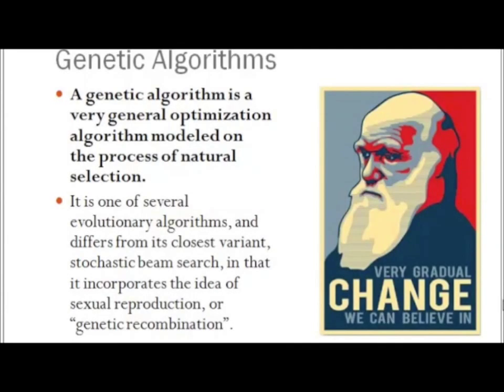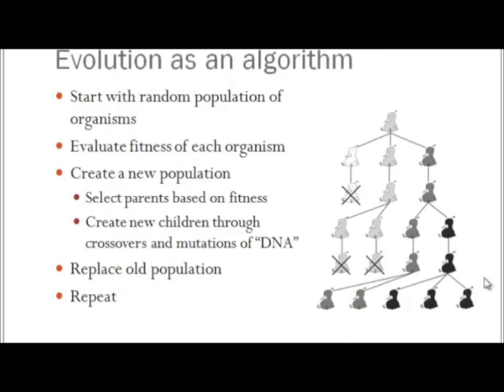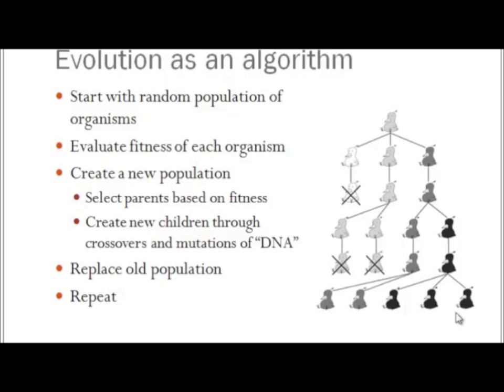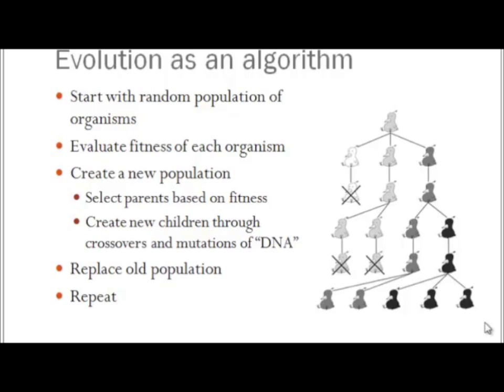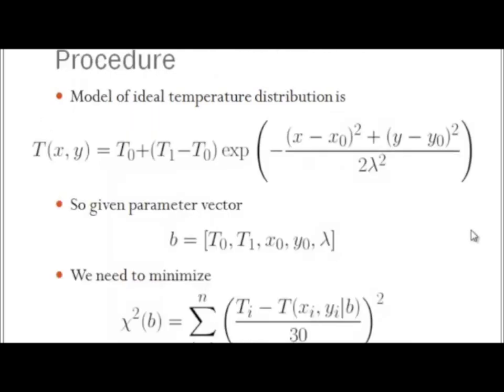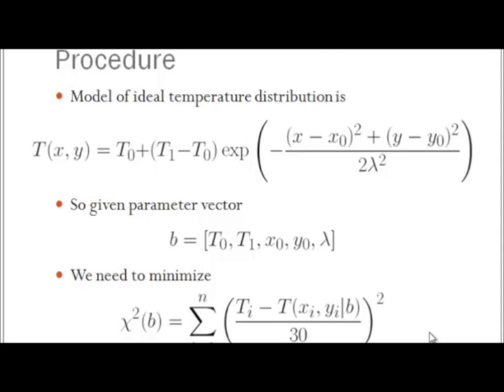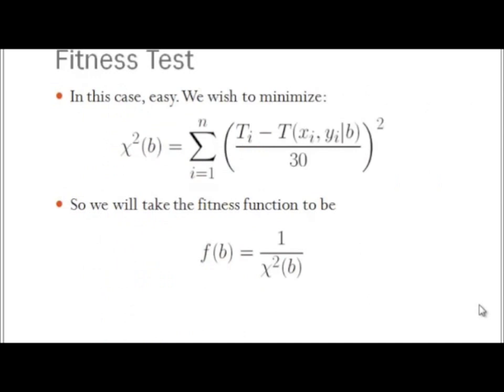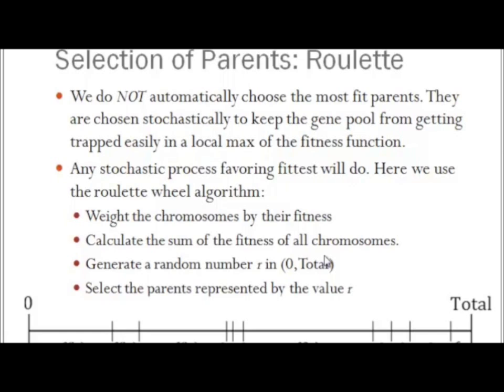Genetic Algorithms Part 1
An introduction to genetic algorithms.

Intro an adaptation of the Guinness "Evolution" commercial. =)